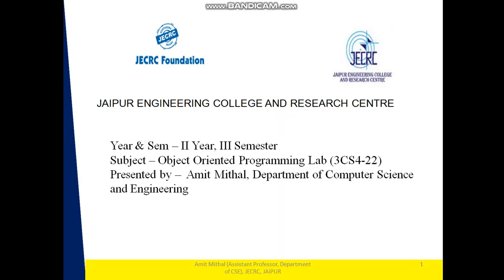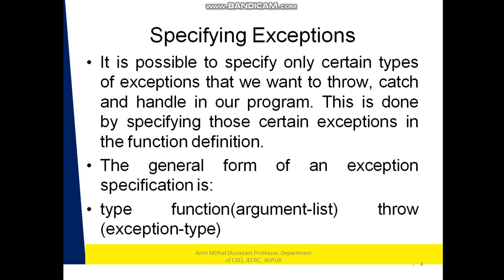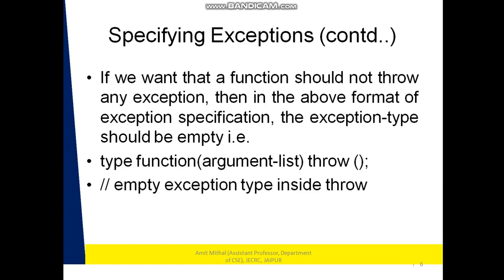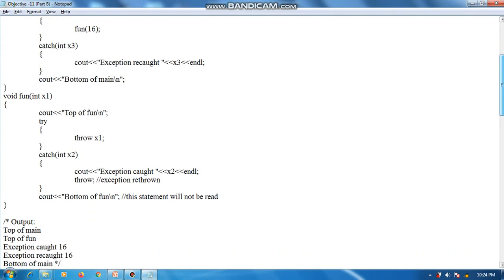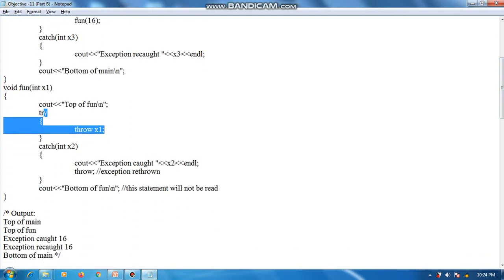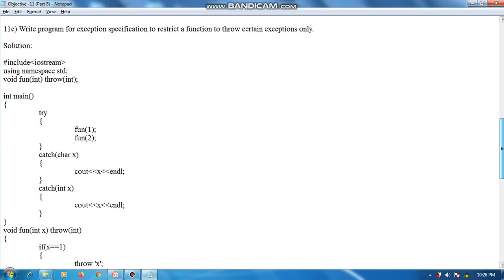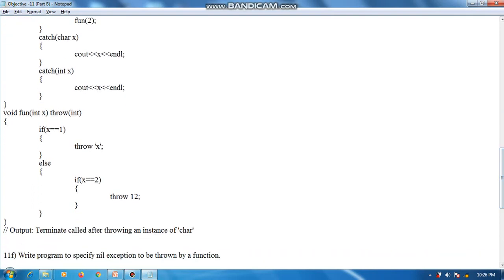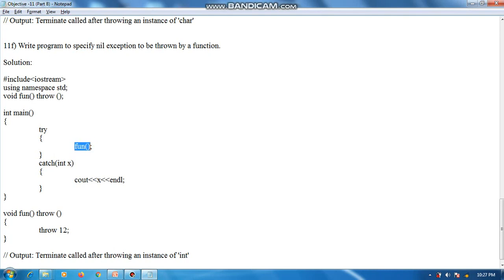Rethrowing an exception and specifying exceptions